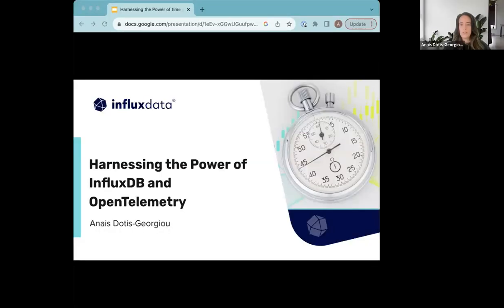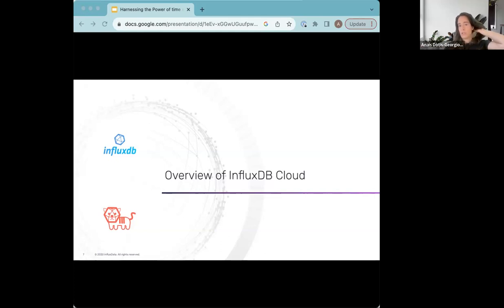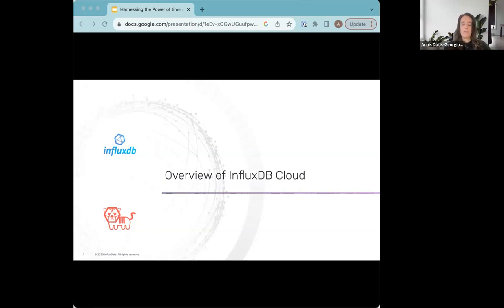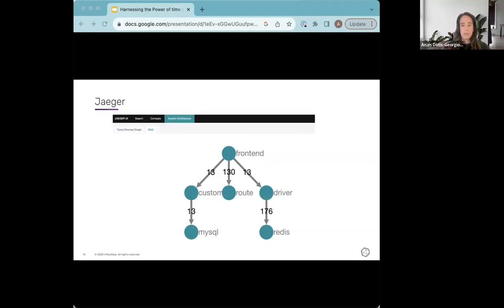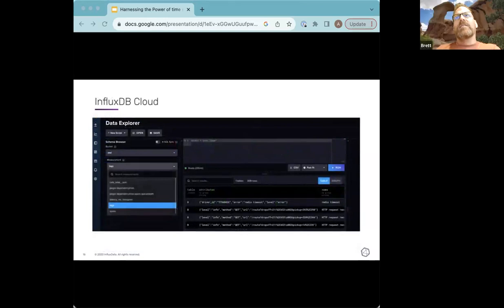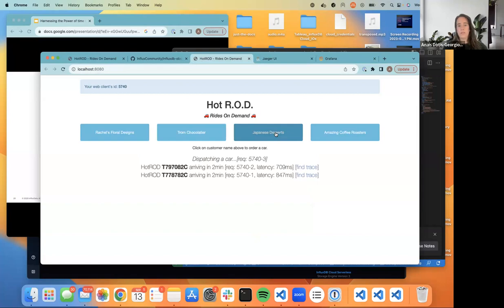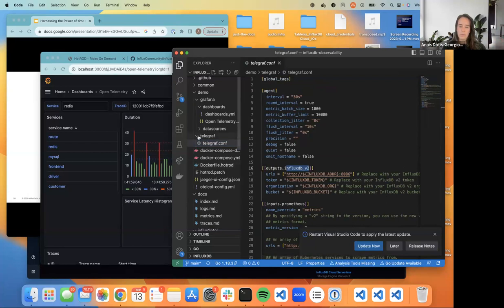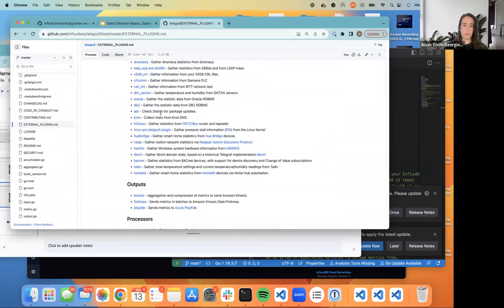Monitoring of Microservices with InfluxDB, Jaeger, Grafana, and OpenTelemetry - DevOps UT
In today's dynamic cloud landscape, microservices have revolutionized the way we design, build, and scale applications. However, this modular approach brings its own challenges, primarily in the areas of monitoring and observability. This presentation will delve deep into how four industry-leading tools—InfluxDB, Jaeger, Grafana, and OpenTelemetry—come together to provide a comprehensive monitoring solution for your microservices ecosystem.

Key Points to be Covered:

1. Microservices Monitoring Challenges:
* The fragmented nature of microservices.
* The need for real-time visibility.
* Challenges in tracing requests across services.

2. Introduction of the Monitoring Stack:
* Overview of InfluxDB, Jaeger, Grafana, and OpenTelemetry.
* How they fit into the microservices architecture.

3. OpenTelemetry: The Unified Observability Framework:
* What is OpenTelemetry?
* Its role in instrumenting applications.
* Gathering and exporting telemetry data.

4. Tracing with Jaeger:
* Importance of distributed tracing.
* How Jaeger visualizes trace data.
* Integrating Jaeger with OpenTelemetry.

5. InfluxDB: Storing Time-Series Data:
* Introduction to InfluxDB as a time-series database.
* Storing metrics and events from microservices.
* Performance and scalability advantages.

6. Visualizing Data with Grafana:
* Creating insightful dashboards.
* Integrating Grafana with InfluxDB and Jaeger.
* Alerting and anomaly detection.

7. Best Practices for Monitoring Microservices:
* Combining metrics, traces, and logs.
* Setting meaningful alerts.
* Continuous improvement through observability.